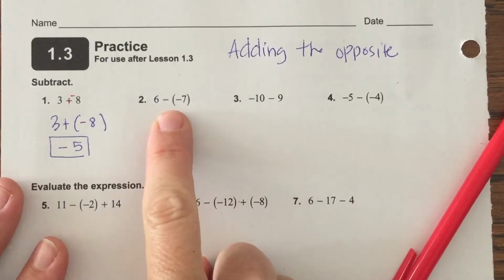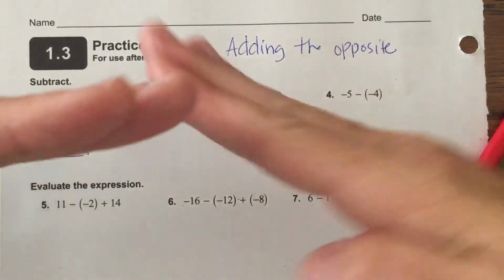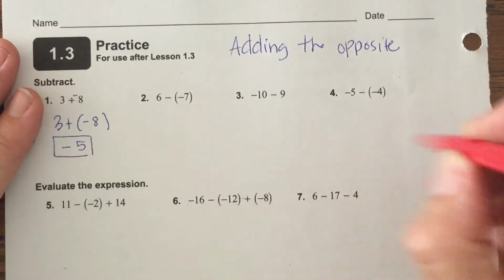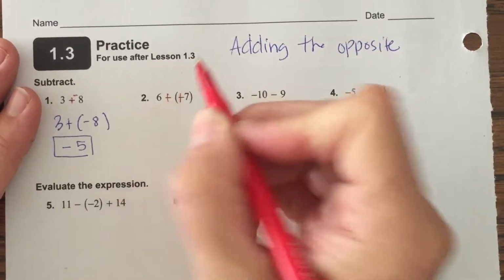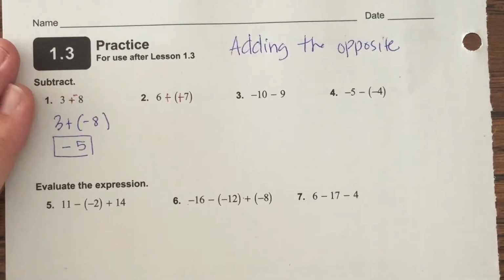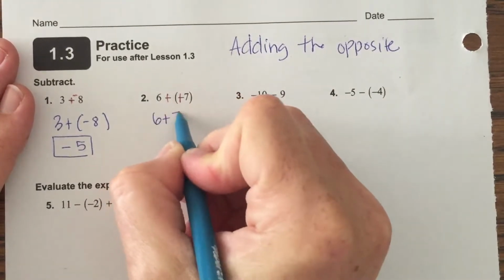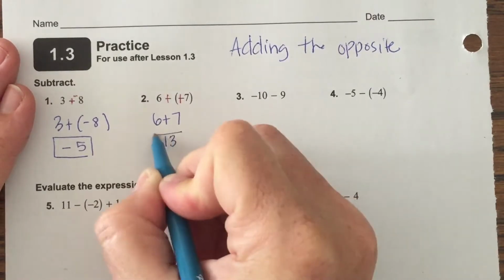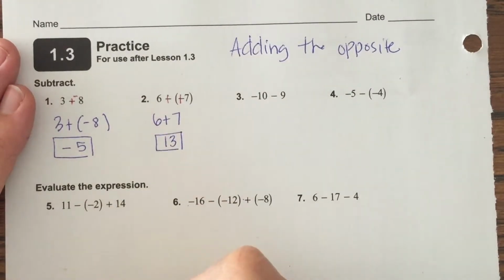M7 Big Ideas 1.3 Subtracting Integers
Subtracting Integers WB page 14 (1-7)